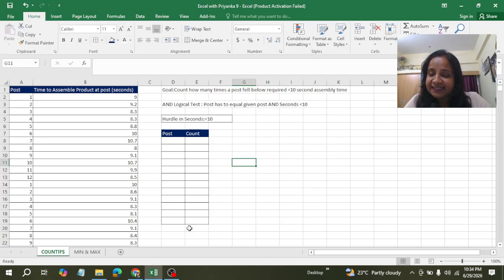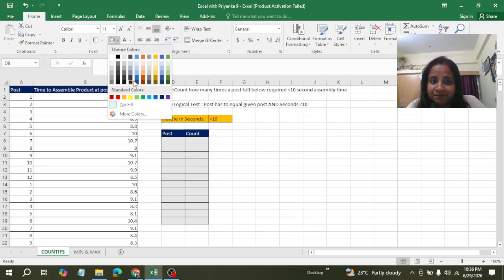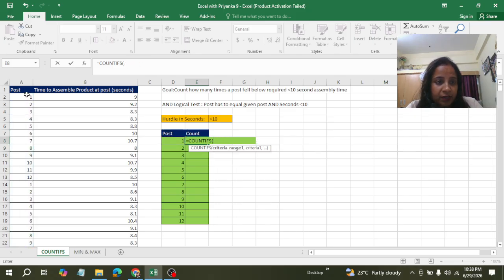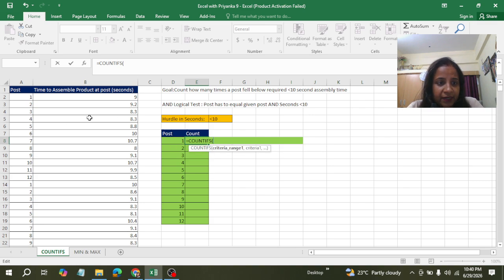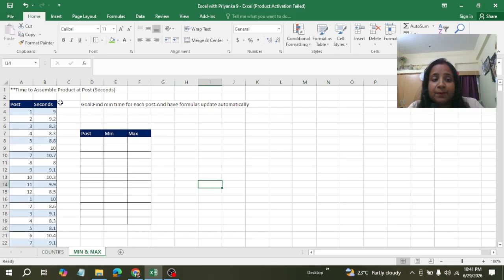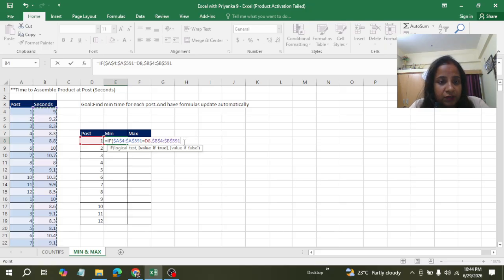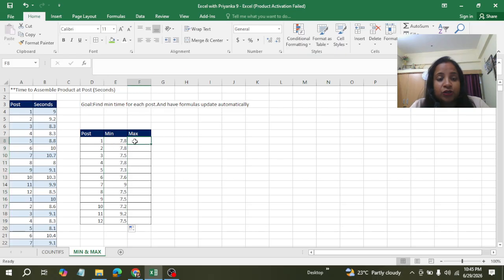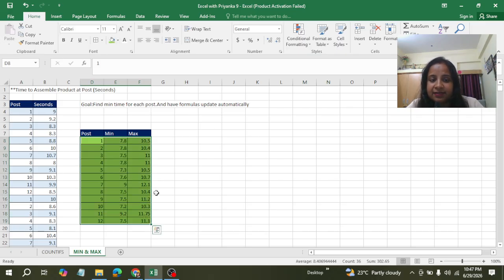Excel with Priyanka | Series 9 | COUNTIFS Function with Example | MIN & MAX Function | Excel 2016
📊 Welcome to Excel with Priyanka – Series 9!

In this video, you'll learn:
✅ COUNTIFS Function with a practical example
✅ Difference between COUNTIF and COUNTIFS
✅ MIN Function
✅ MAX Function
✅ Excel 2016 Tips for Beginners

This tutorial is explained in a simple and beginner-friendly way, making it easy to understand and practice.